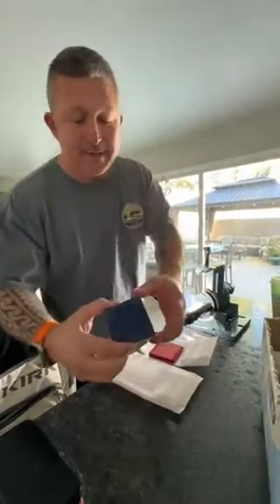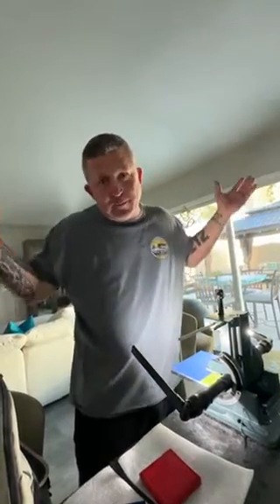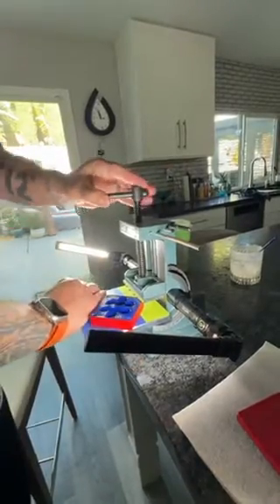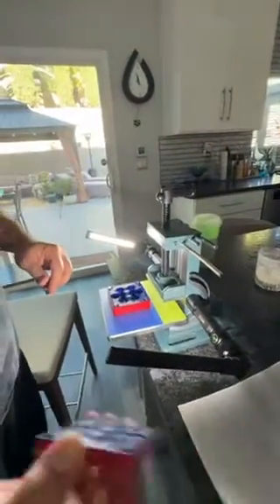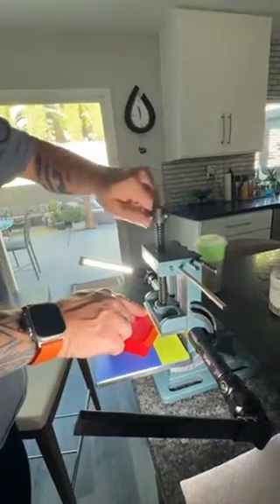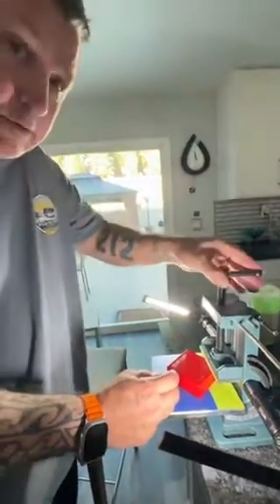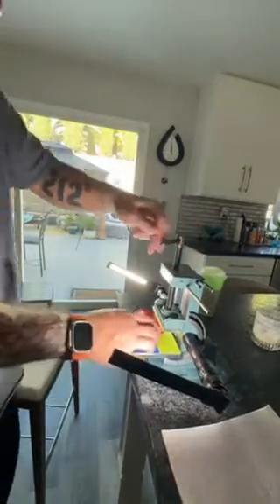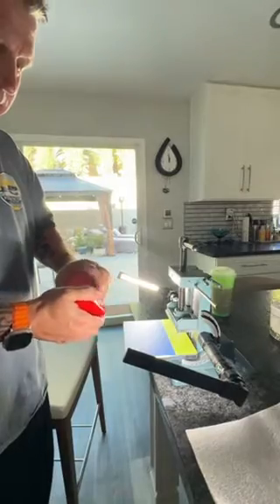New BRICK with Magnets‼️🫣